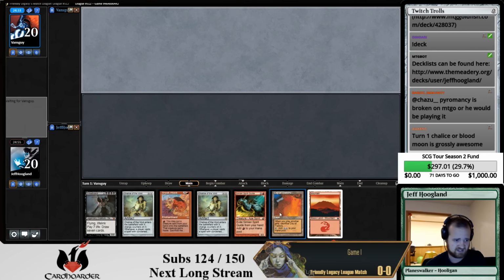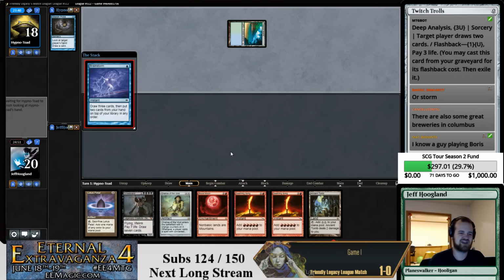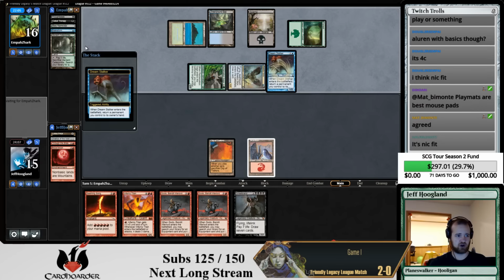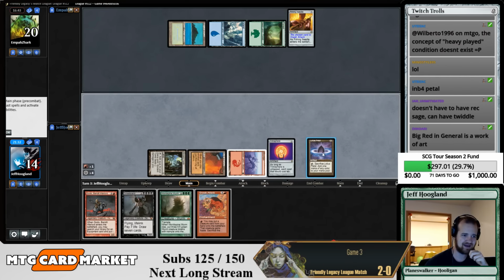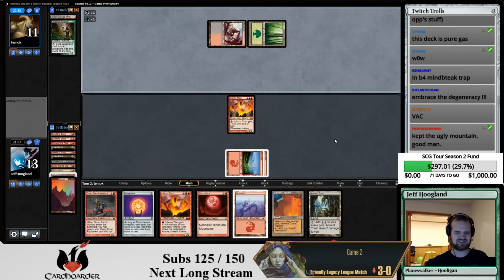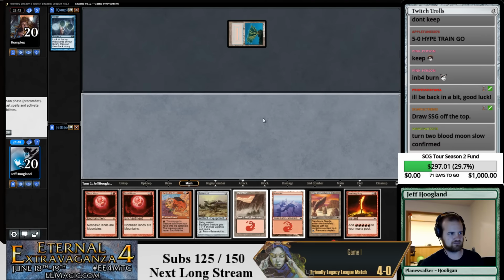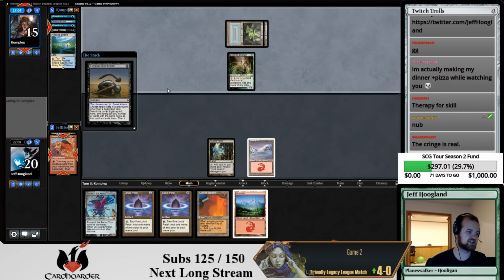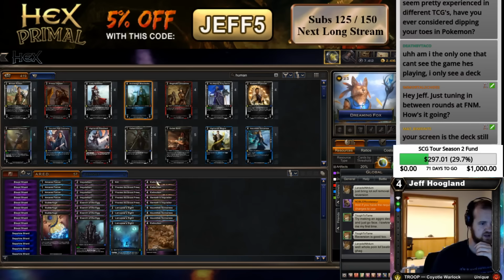Legacy: Big Red June 10th, 2016